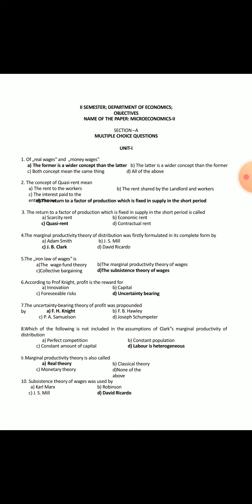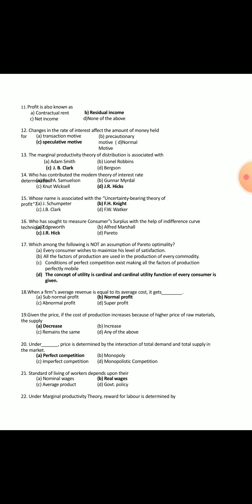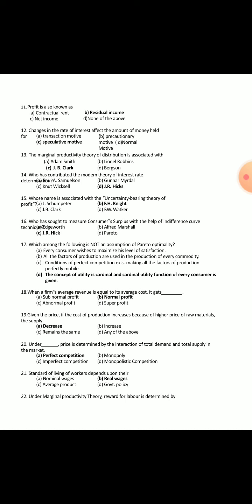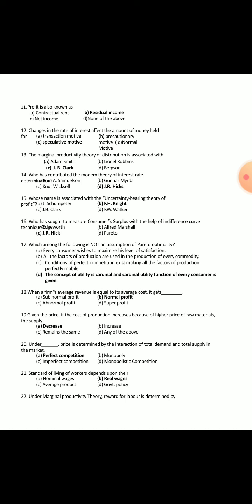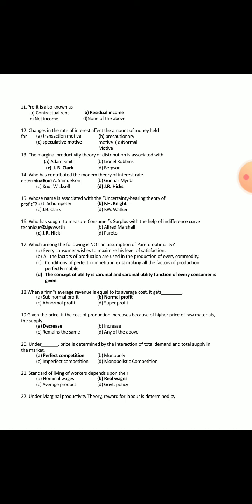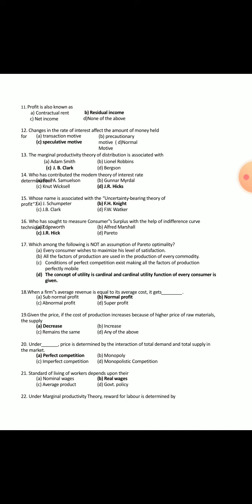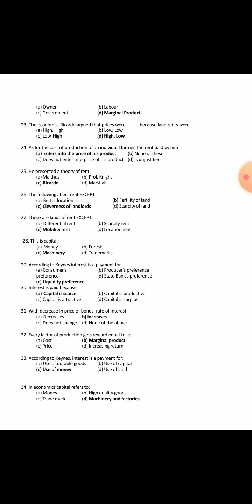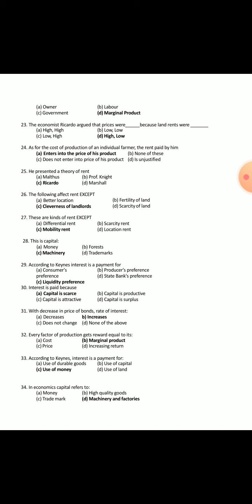Series 13#Economics#JRF#SRF#NET#BHU#UPCATET#NSC#IFFCO#NSC#PSC#TGT#PGT#Other Competitive Exam#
In this video I have discussed about Series 13 Economics which Consists 25 most important questions for JRF SRF NET BHU UPCATET PSC NABARD FCI NSC AFO TGT PGT And other competative exam!